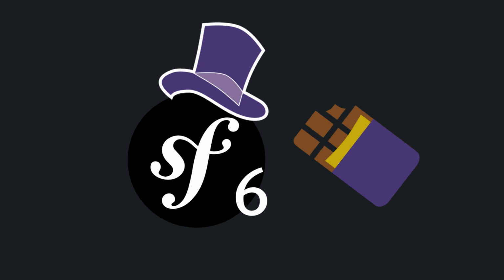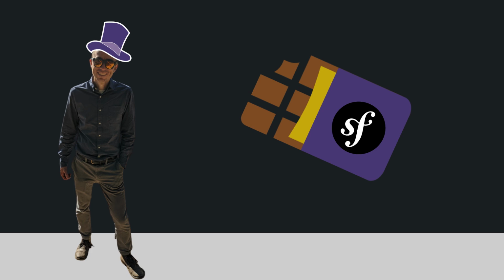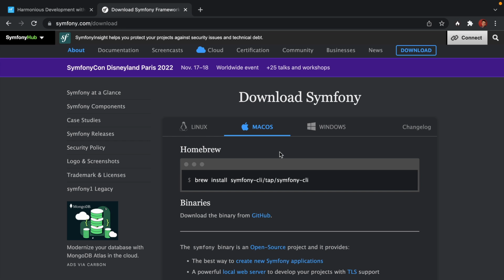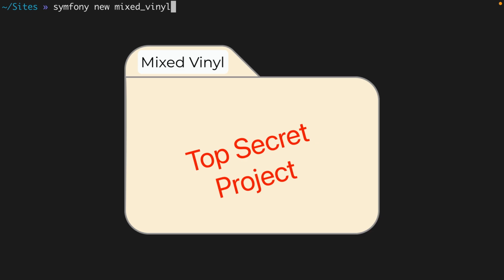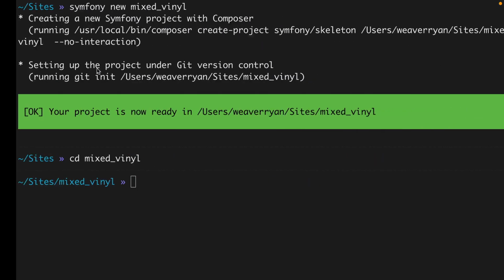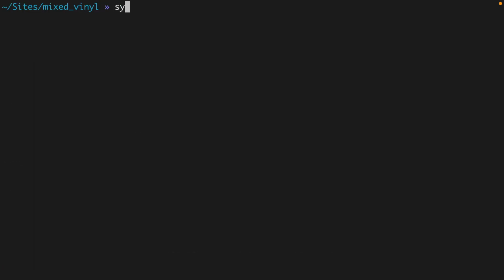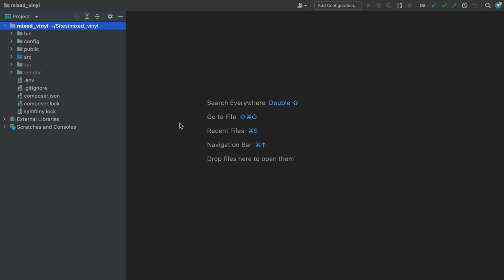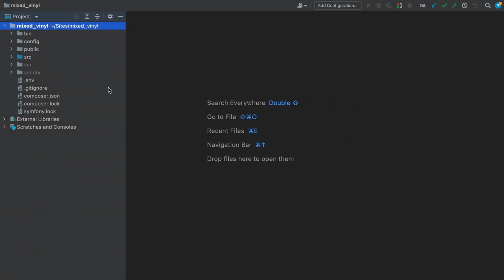01 setup 1080p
01 setup 1080p, here I present to you the first chapter of the training